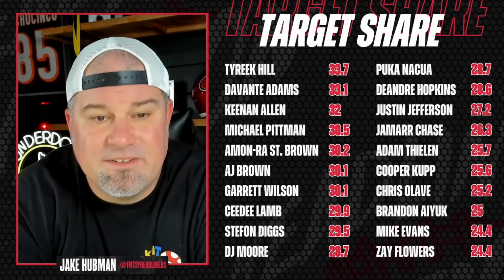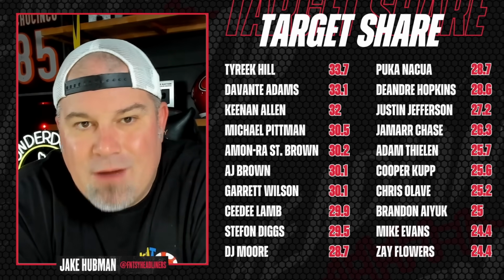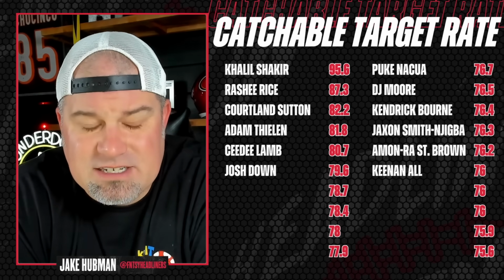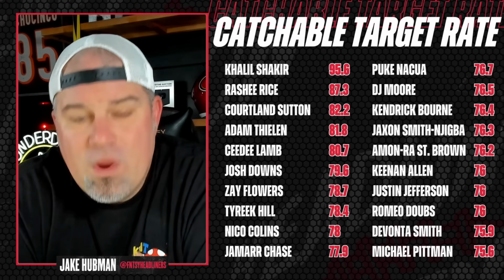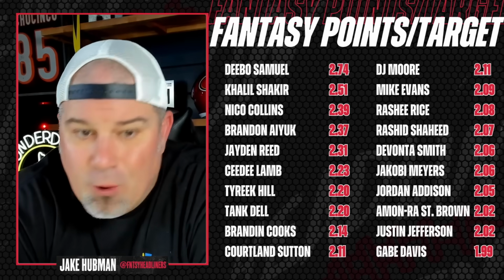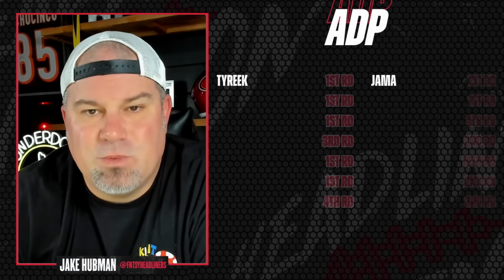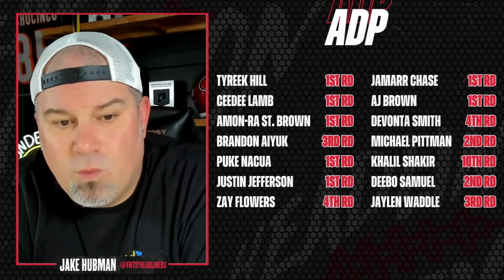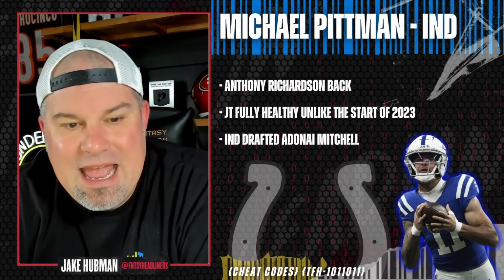MUST USE Fantasy CHEAT CODE! How To Find GREAT WRs - Fantasy Football Advice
It's never too early to start looking at 2024 Fantasy Football Draft videos! In this episode of The Fantasy Headliners fantasy football podcast Jake will give fantasy football advice and break down a few fantasy football players that could go be a league winner in 2024 Fantasy Football. These are things you need to follow closely before your 2024 fantasy football draft. These will be some of the players he may target during his fantasy football draft.  Who will be the top must have players in 2024 Fantasy Football? How do your fantasy football rankings look for these in 2024? You need to be sure to have these guys marked during your fantasy football draft!

Come Draft Against Me! ( links below )